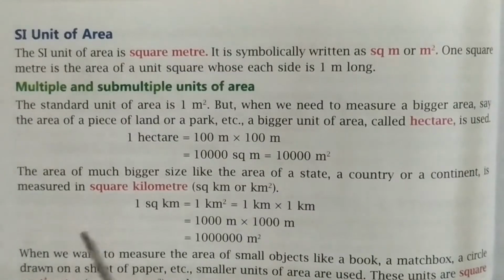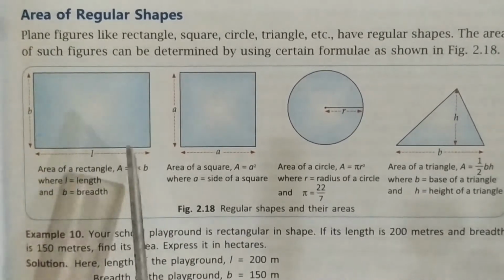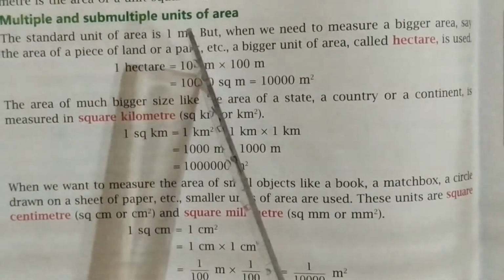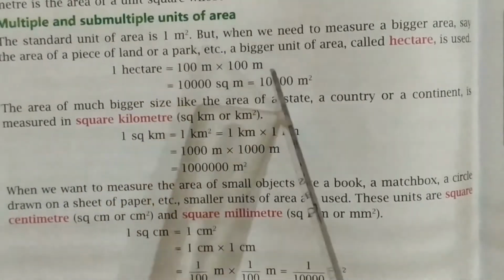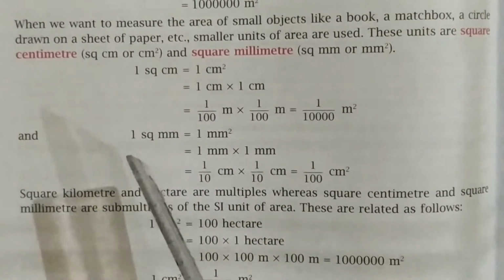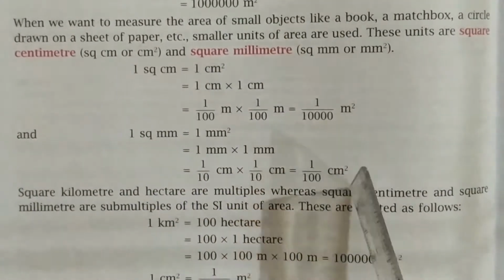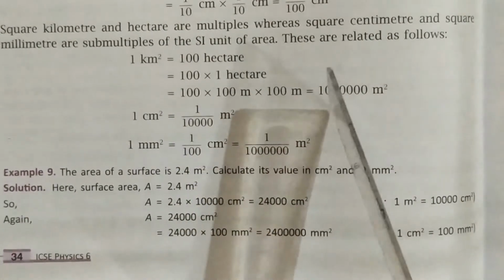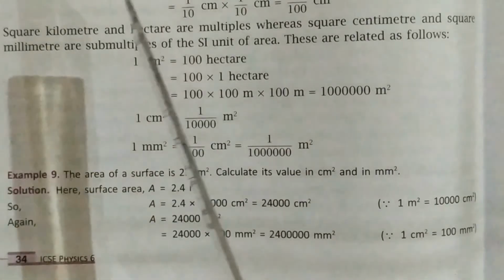Measurement of area in physics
Surface area of regular plane shapes, SI unit, multiple and submultiple units.